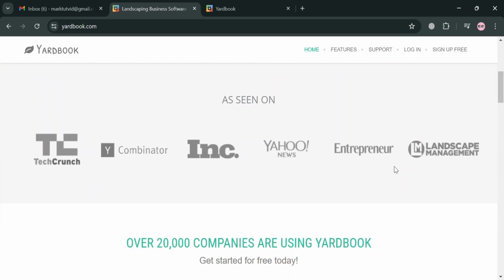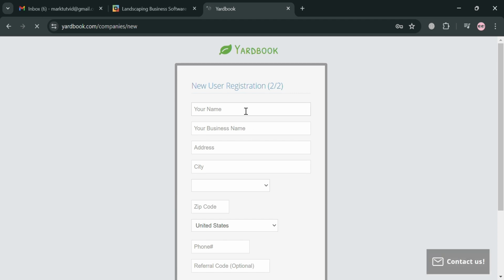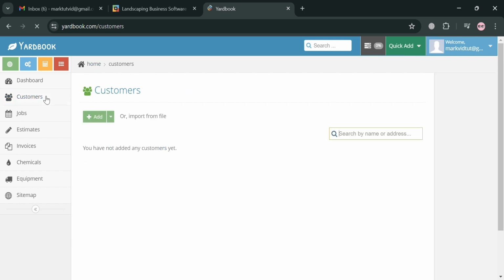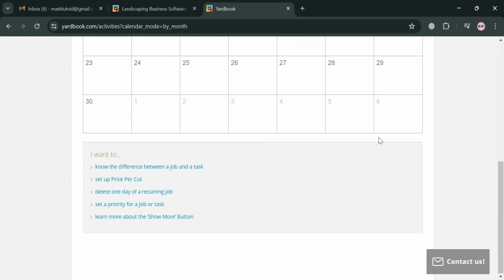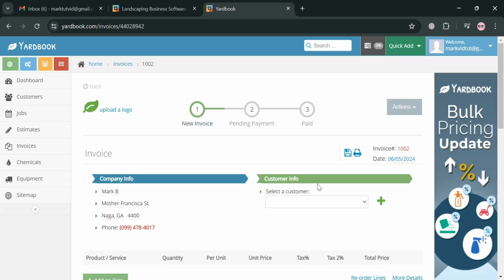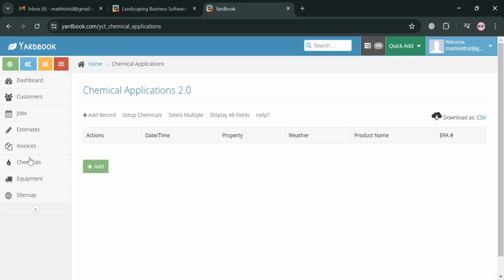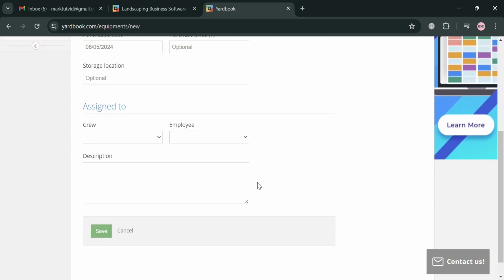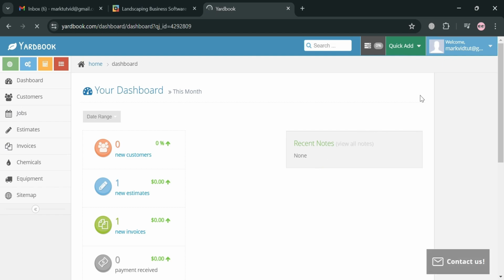Yardbook Tutorial | How to Use Yardbook (2026) Easy Tutorial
In this tutorial we have shown - YardBook LandScaping Software Tutorial